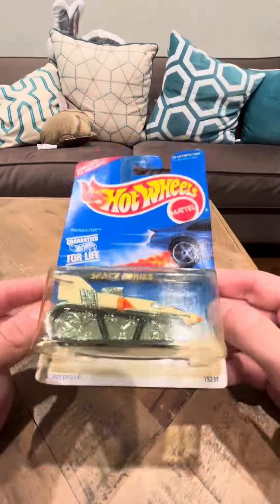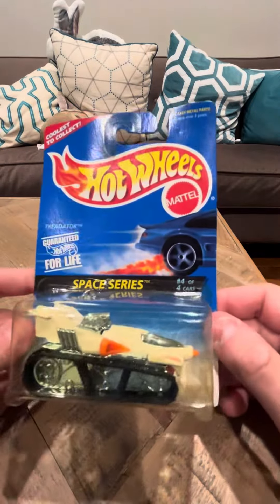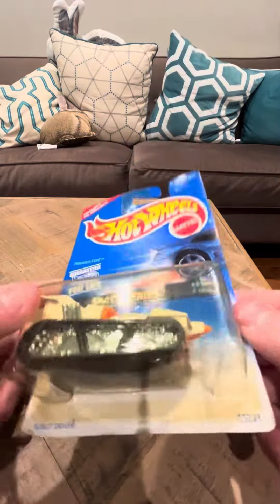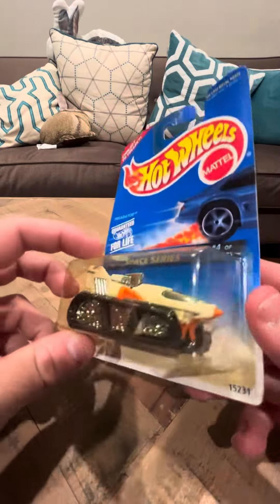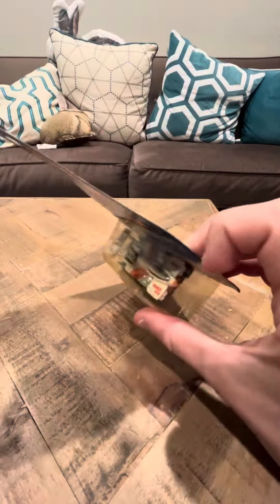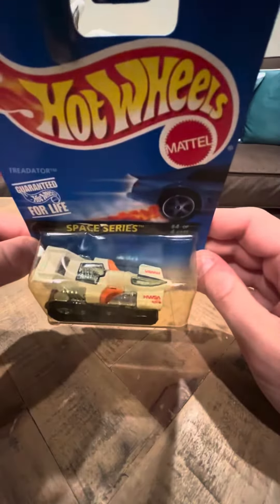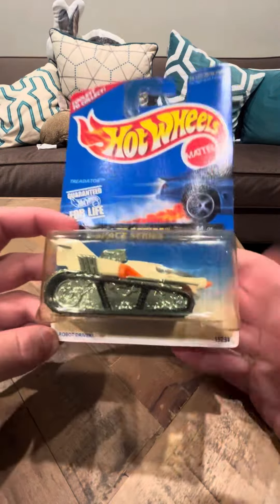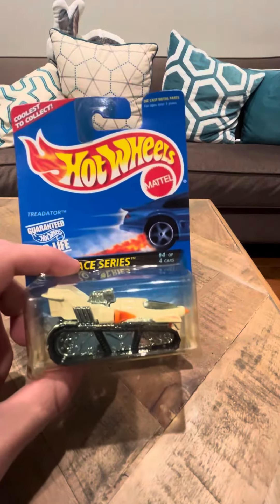Hot Wheels #391 Treadator White variation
This is the somewhat rare white variation of the treadator